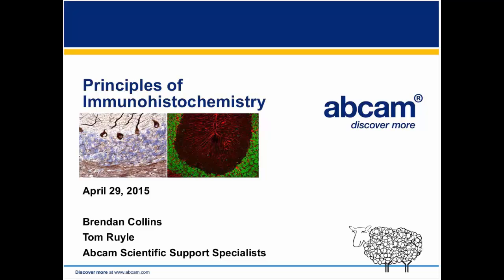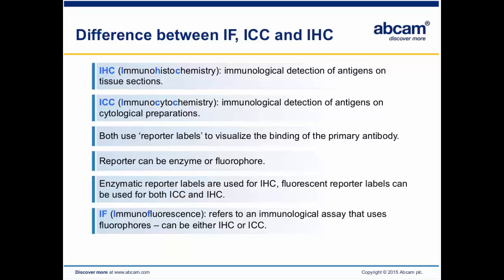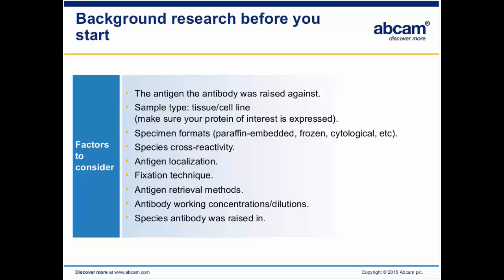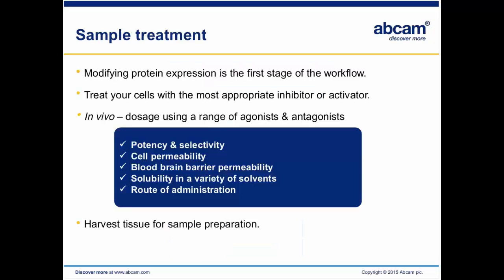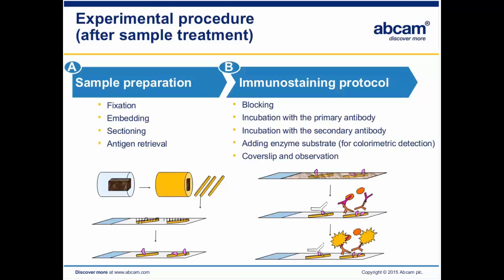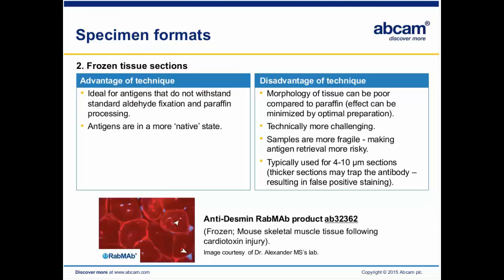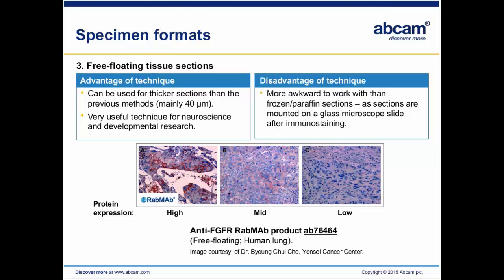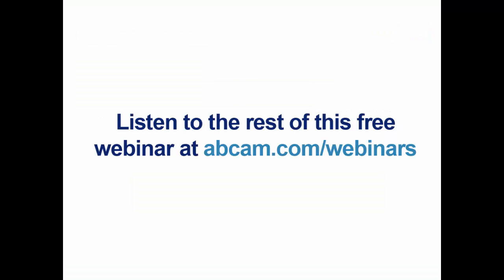Principles of Immunohistochemistry (IHC)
In this on-demand webinar, our Immunohistochemistry specialists give you advice on how to get the best out of your experiments. It is a great resource for anyone new at immunohistochemistry or immunocytochemistry.